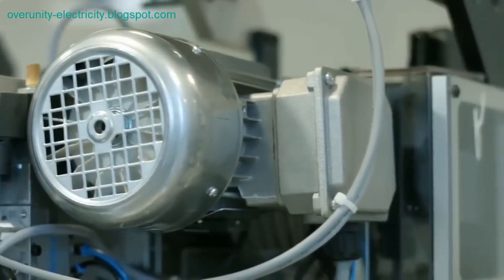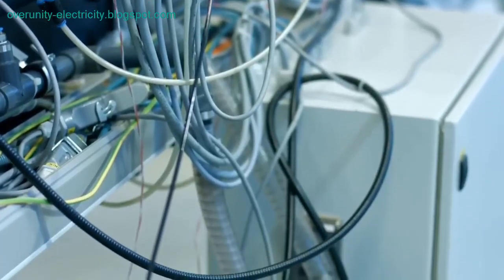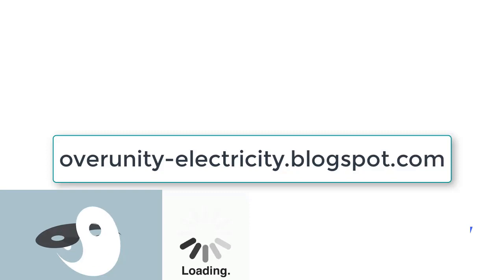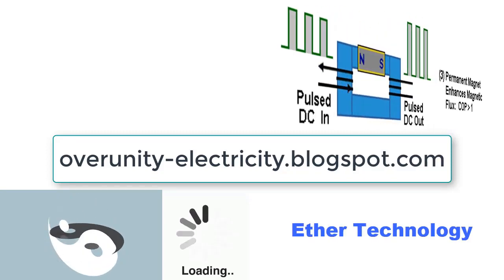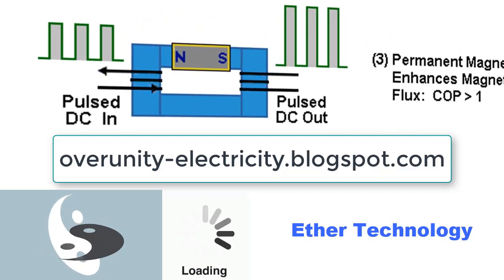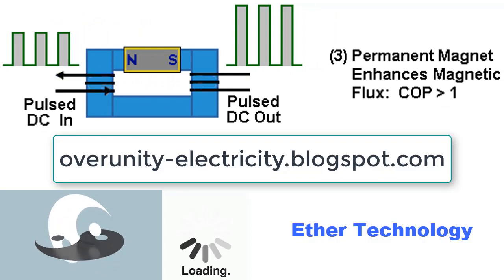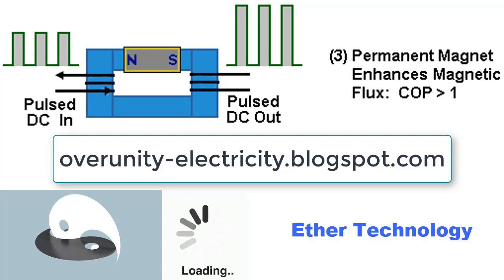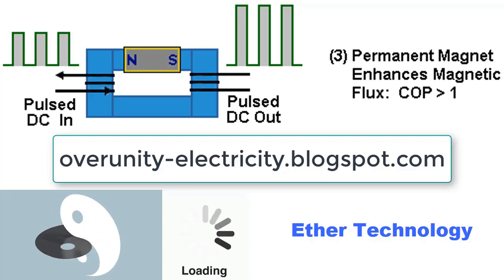Free Energy AC Generator - Power of Permanent Magnets | Ether field Technology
Free Energy AC Generator (Practical guidance along with theory) - Power of Permanent Magnets

Permanent magnets, which are actually matter with a special configuration, create an autonomous Ether field, along with the characteristic geometry of the electric universe. This is a device whose operating time of Ether flow depends on the strength and chemical composition of the magnet. Basically, the magnetism of a magnet is almost permanent, unless affected by voltage and chemicals.

Permanent magnets are used in AC (alternating current) generator heads, which rely on the principle of electromagnetic induction to generate electricity.

Free energy can be generated by the thrust source for the rotor (magnet attached). This force is created by the structural system of magnets itself. The object of the flow will be accelerated to a limited speed corresponding to the generator's capacity.

In fact, exploiting (or reducing) the return electromotive force (BACK EMF) in the generator was also Nikola Tesla's way of creating AC electricity technology. Harness the power of Back EMF for Free Energy